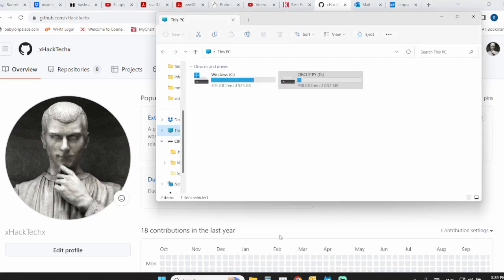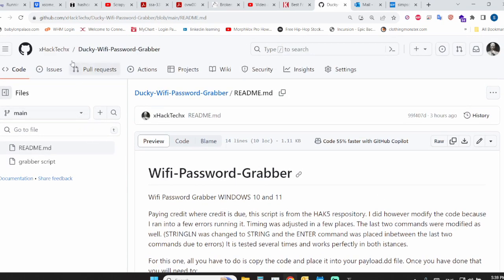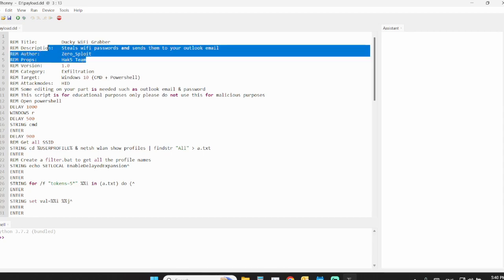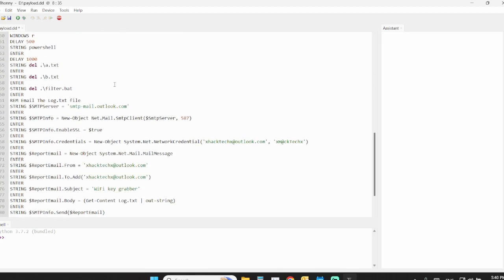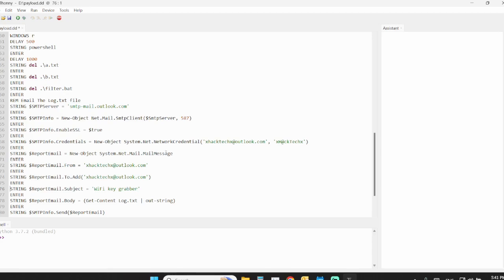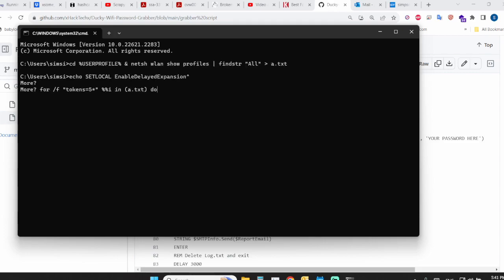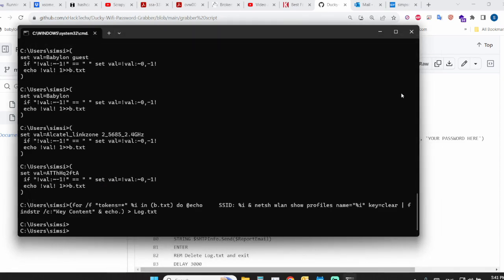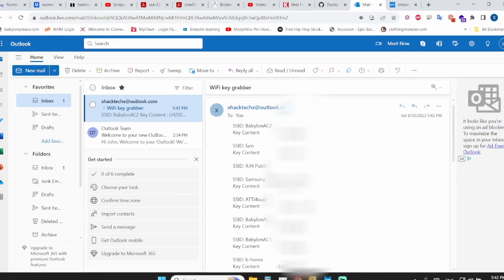Grab Any Wifi Password In Seconds with this $10 Rubber Ducky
In this video will use the waveshare rubber ducky we made in the previous video to to grab all wifi passwords in a matter of seconds. This is a super easy walkthrough that will show you exactly how to do it (drag and drop).

It is very effective and a cool tool to have that can help you retrieve wifi passwords on any Windows 10 or 11 PC. This is a must have for any penetration tester.

Shout out to HAK5 for this script. I only made some modifications to it as the original gave me some errors.

في هذا الفيديو، سنستخدم
Waveshare
التي صنعناها في الفيديو السابق للحصول على جميع كلمات مرور شبكات
WiFi
 في غضون ثوانٍ.
هذه إرشادات سهلة للغاية ستوضح لك بالضبط كيفية القيام بذلك (السحب والإسقاط).
إنها أداة فعالة للغاية ورائعة يمكنها مساعدتك في استرداد كلمات مرور
WiFi
لى أي جهاز كمبيوتر يعمل بنظام
Windows 10/11